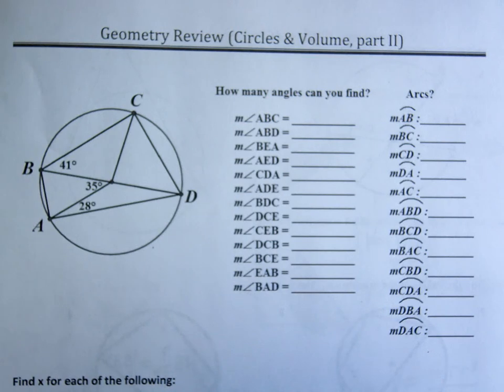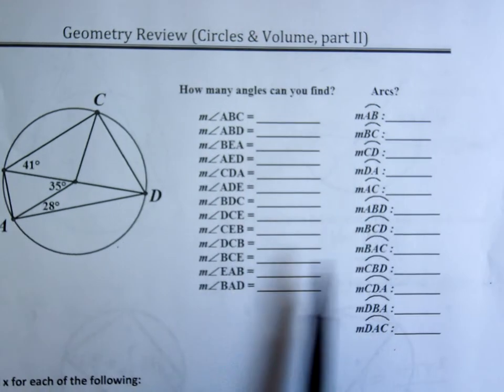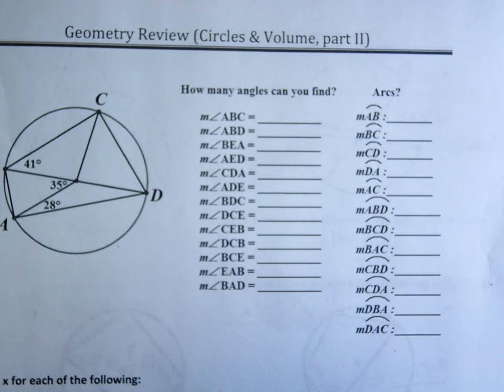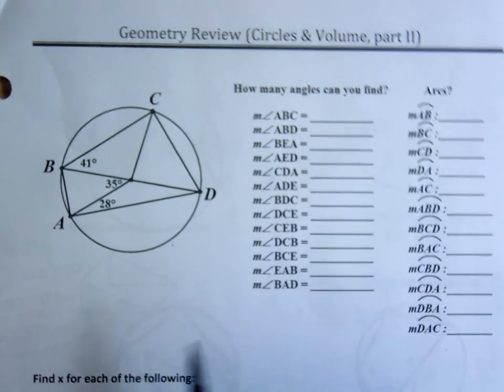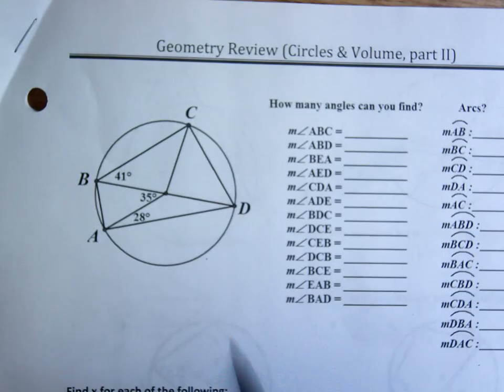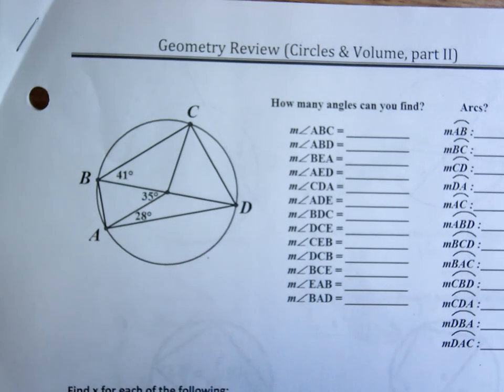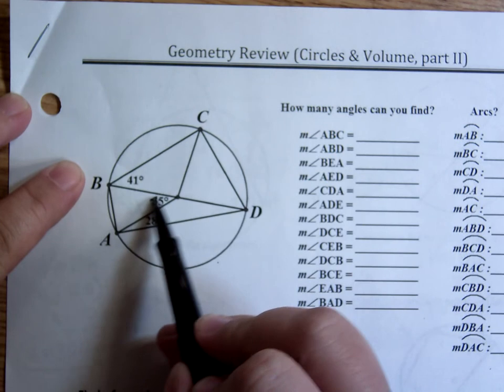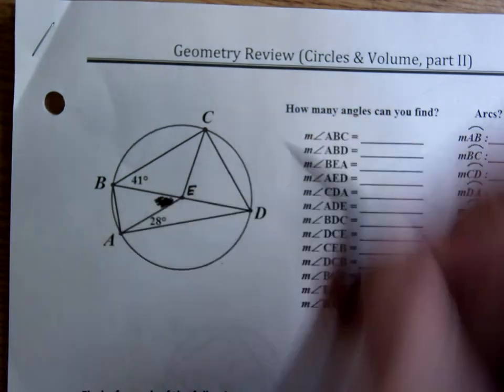Circles Test Review, Part II